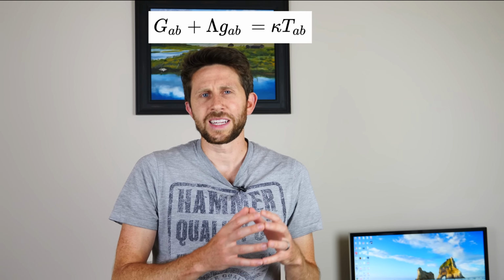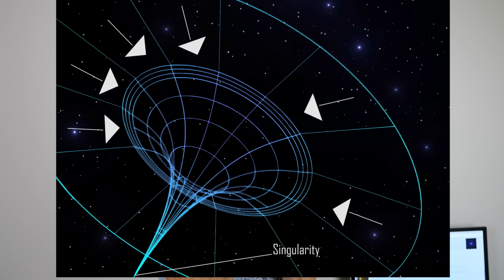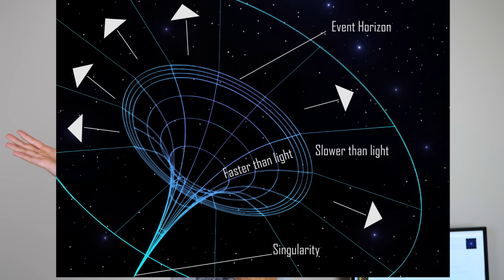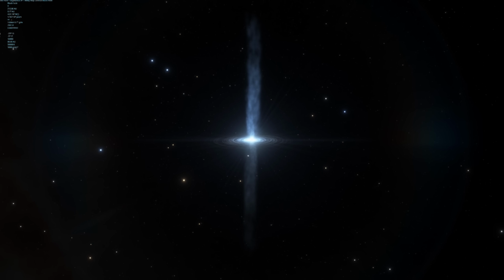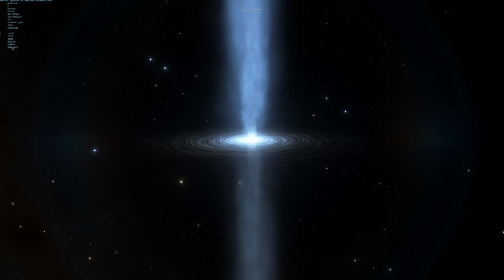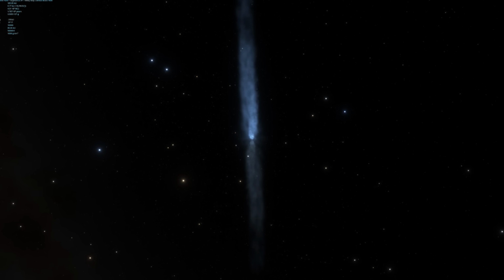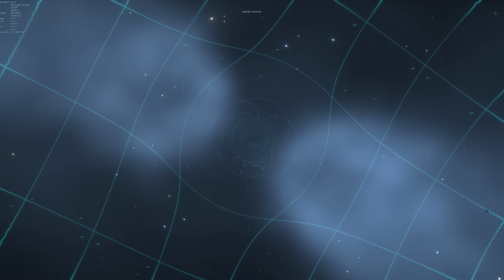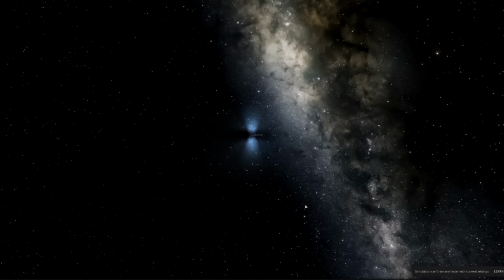What Happens When a White Hole and a Black Hole Collide?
In this video I show you the difference between a I white hole and a black hole, then I actually show you what a white hole and a black hole look like in real life. Then I actually show you what happens when I black hole and a white hole collide together!

Action Lab Experiment Book-Amazon
Or buy wherever books are sold